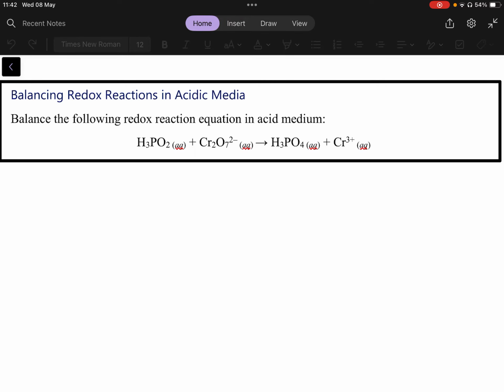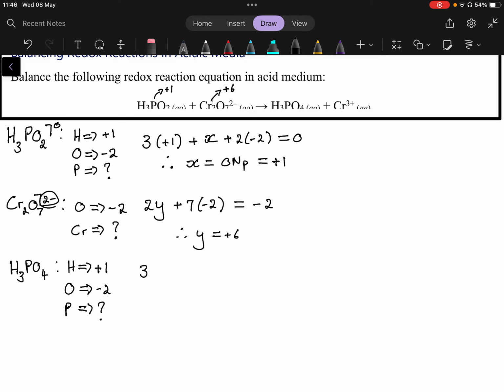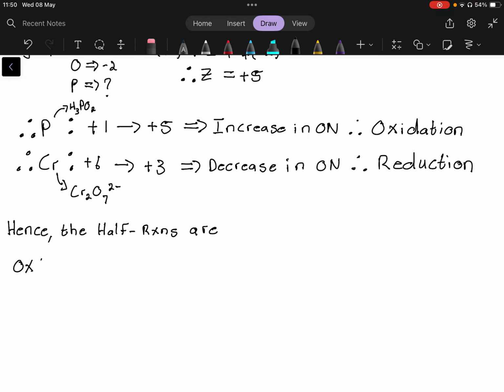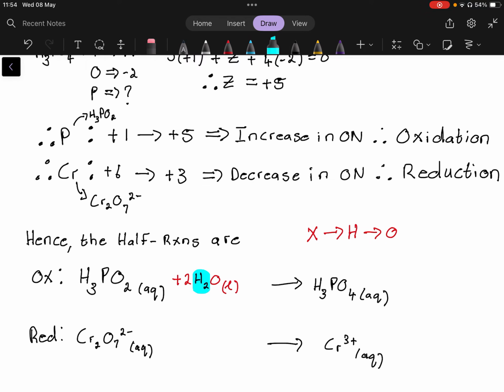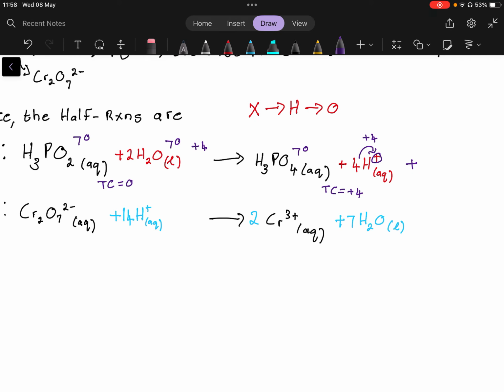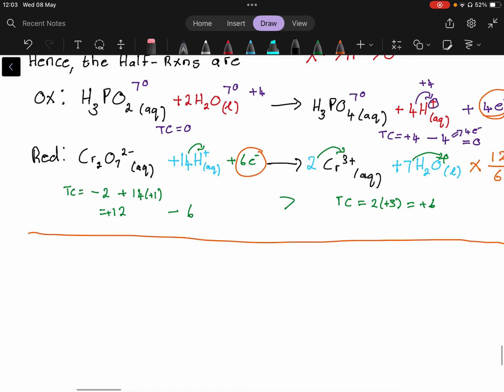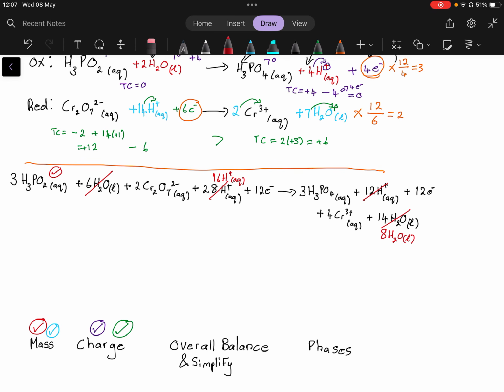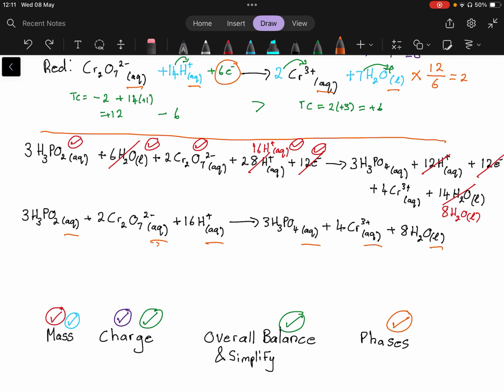Balancing Redox Reactions in Acidic Media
In this video we look at how to balance a redox reaction in acidic media.